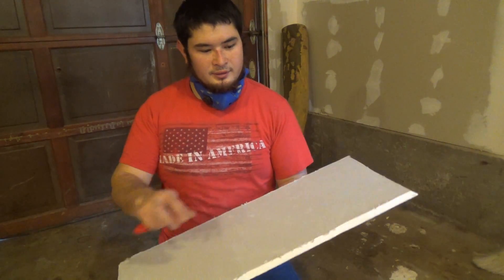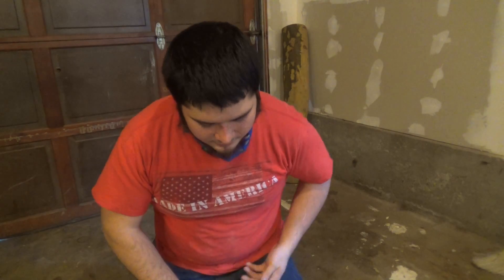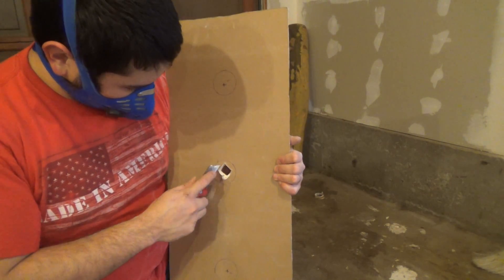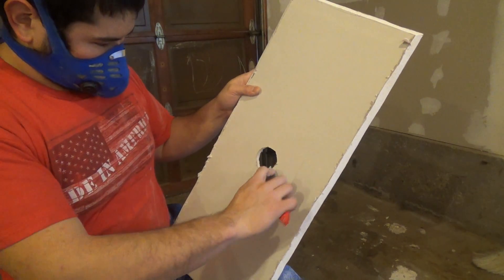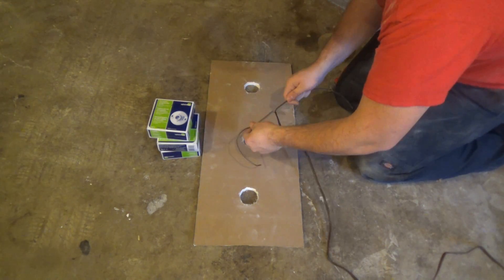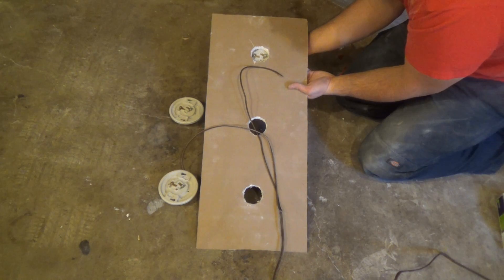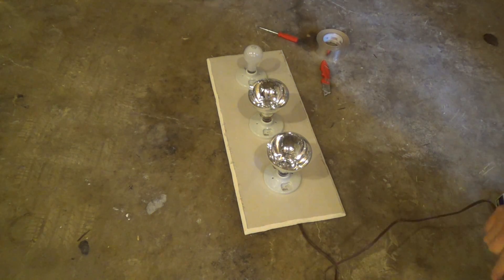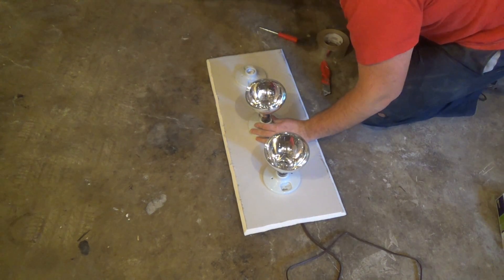Building a PVC Bow Hot Box Part 2 - Wiring the Light Panel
Check out my blog for the full materials list and some pictures of the general layout for the PVC bow hot box / oven

Today we'll be building a PVC bow hot box, a simple light-heated oven that really helps to heat PVC pipe for flattening in a safe and reliable way. This design is simple and requires only a few tools including a knife (or saw) and a straightedge (T-square would be nice to have) to build. It gets up to the proper temperature in around 5-10 minutes and heats most PVC pipes enough to flatten in under 6 minutes (results may vary if using different bulbs or different materials/design).

In this section we'll be cutting holes for the lamp holders and wiring the light panel. It's fairly straightforward, though keep in mind that I'm not an electrician and if you are, any suggestions would be welcome!